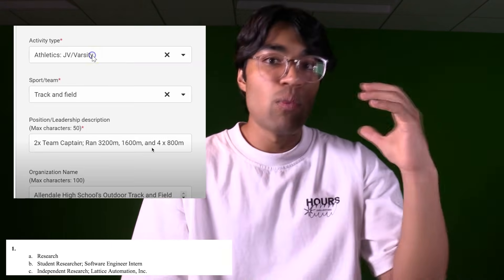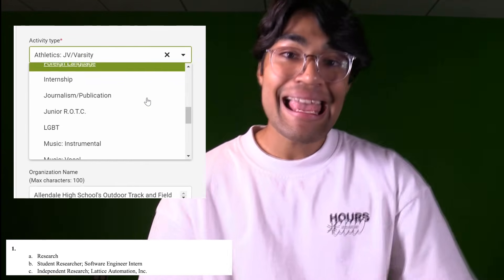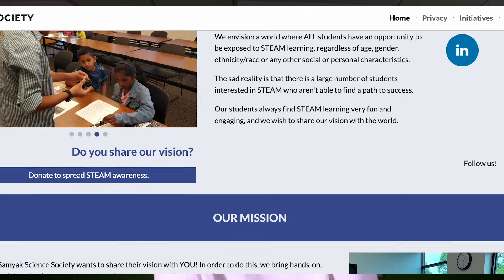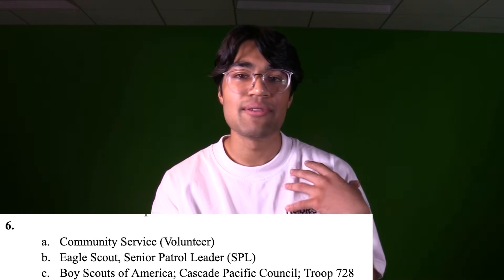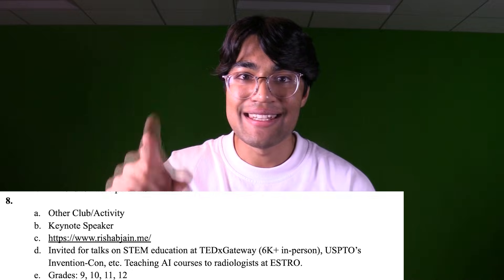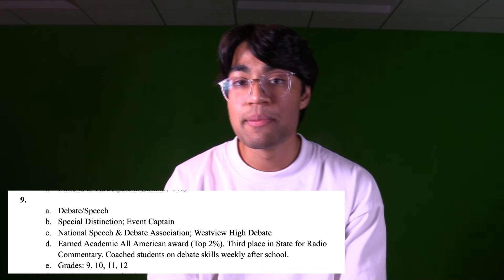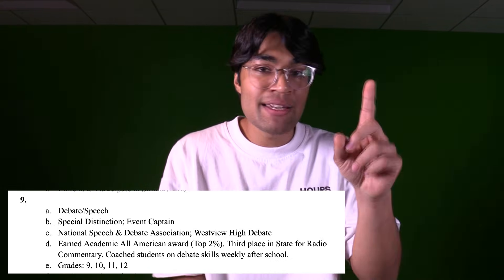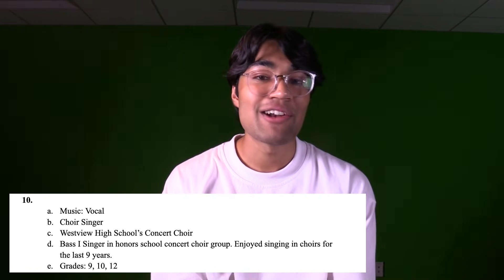The Extracurricular that Got Me Into Harvard, Stanford, MIT...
I will show you HOW to write your extracurriculars section, and what I did.
ALL the other videos about revealing ECs are trash! Here's why:

This video shows you not just WHAT my extracurriculars were, but HOW I wrote about them, and WHY I wrote them that way.

My name is Rishab and I'm an incoming frosh at Harvard College. I make videos to help students out.

🔗 Download my free PDF list of 50 research opportunities & STEM competitions
🔴 Watch my video playlist on how to do STEM research, get opportunities, and get published

WHO AM I:
I'm Rishab, a YouTuber, student, and researcher. In 2018 I was named America's Top Young Scientist and one of TIME Magazine's 25 Most Influential Teens. I started this channel to share strategies that lead to productive lifestyles.

You made it all the way down here. I need your support!